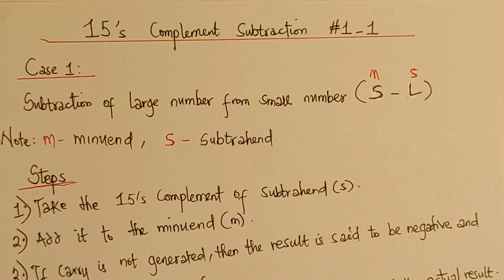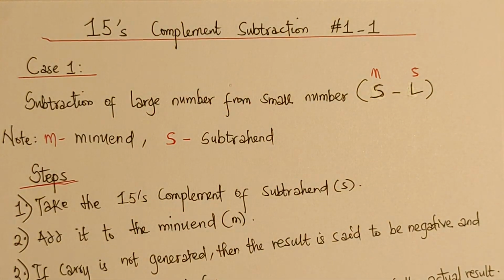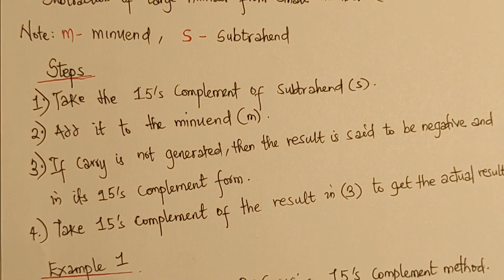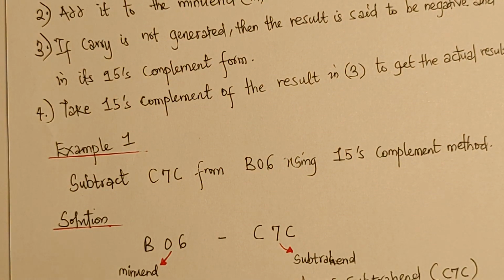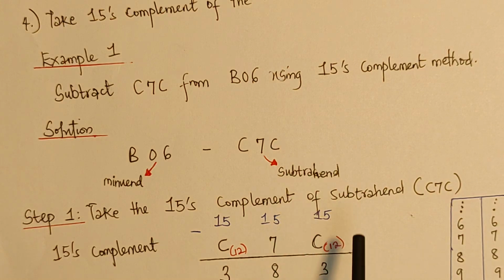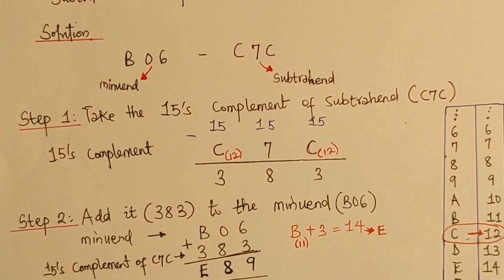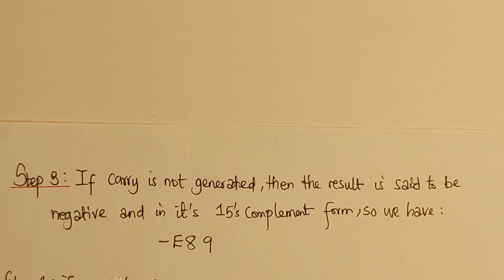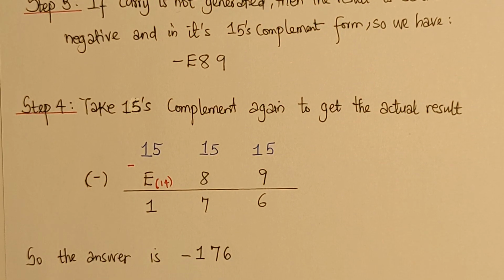15's Complement Subtraction Case 1